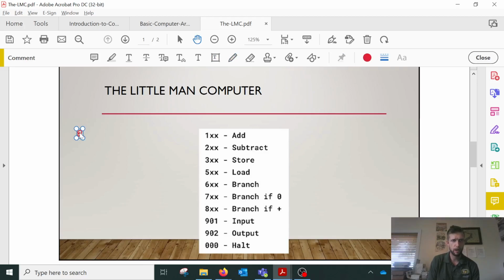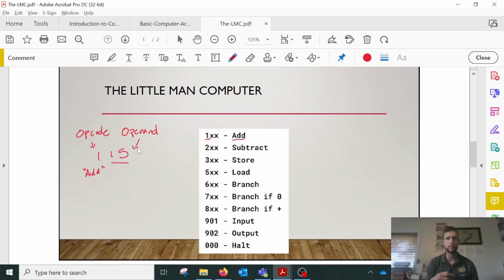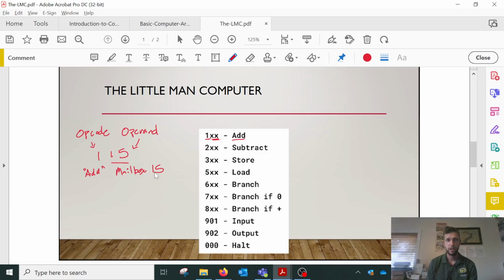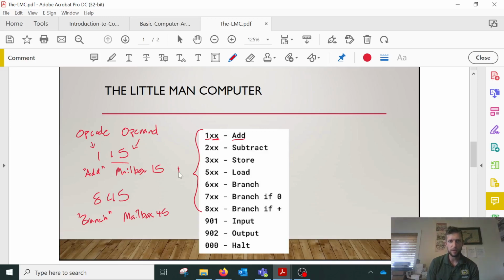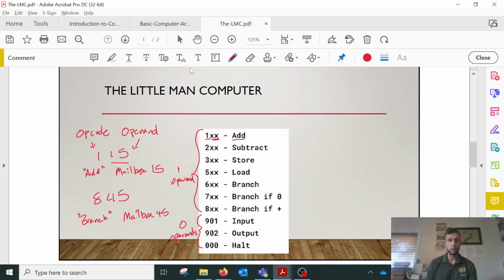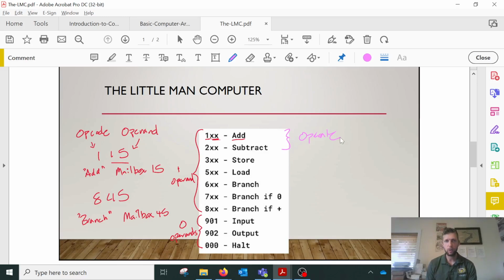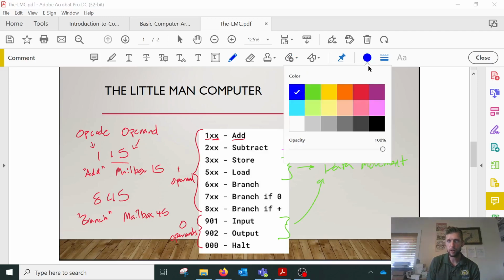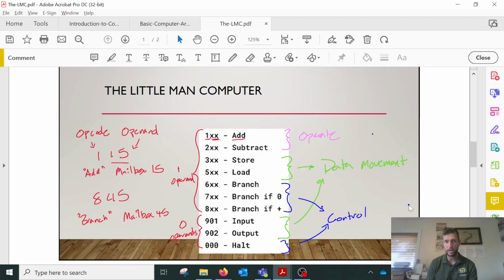The LMC, Part 2